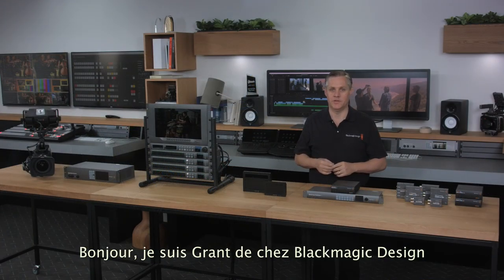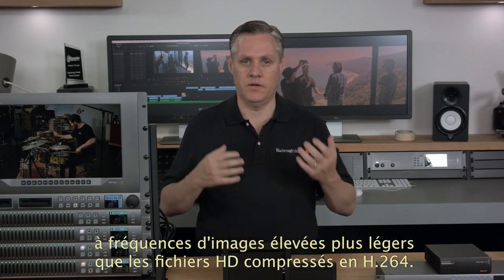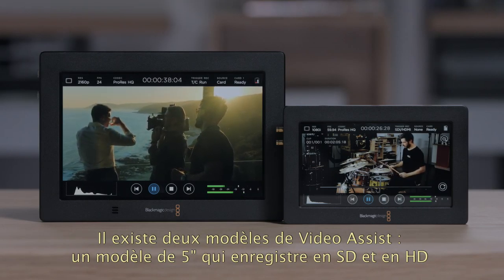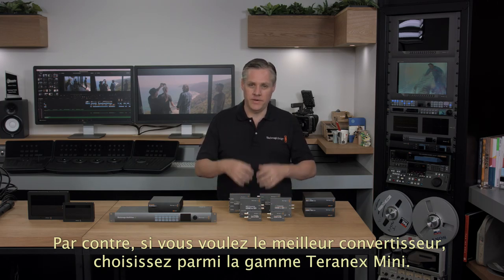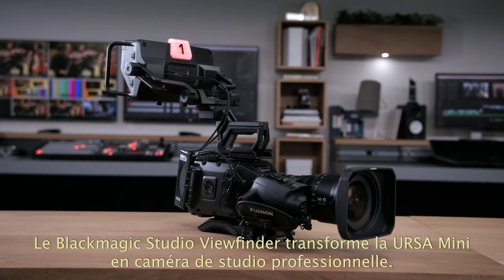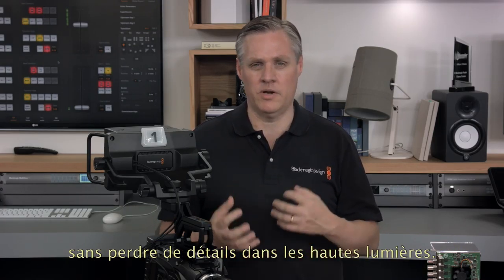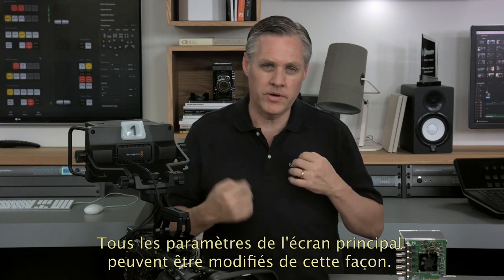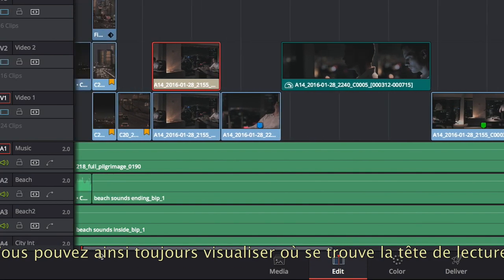What's New at NAB 2016 - French